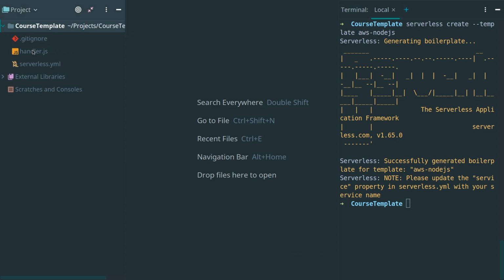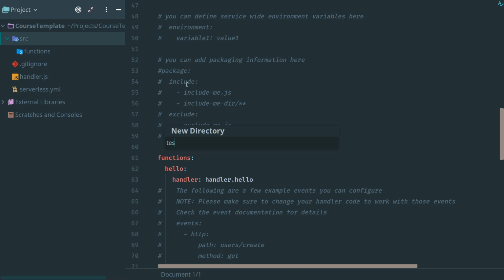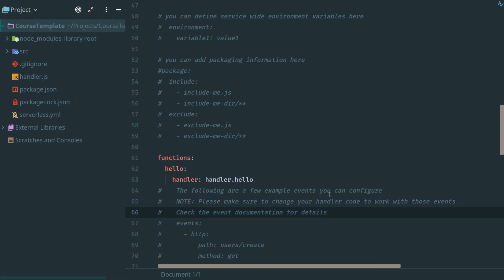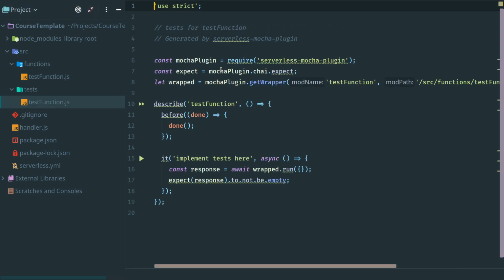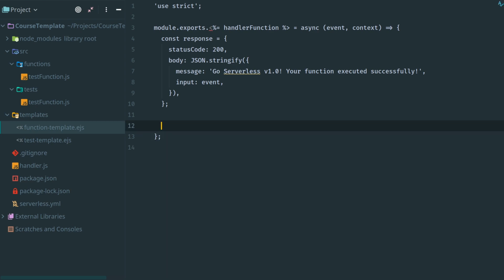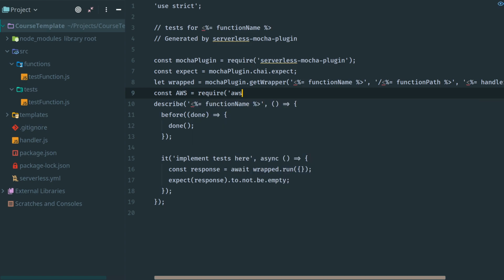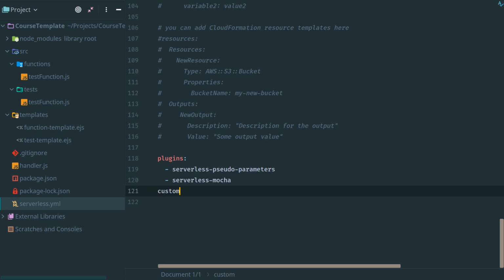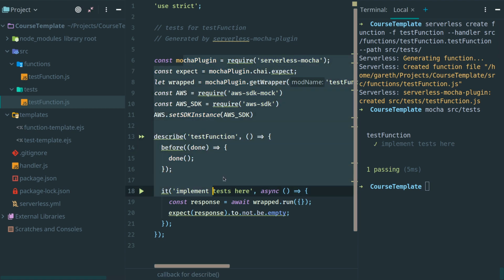#16 Setting up our template and local testing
Its often useful to have a baseline template with which you can bootstrap new services as you build your application. This video walks through setting up one of our own and includes the ability to execute code locally based on a blog post